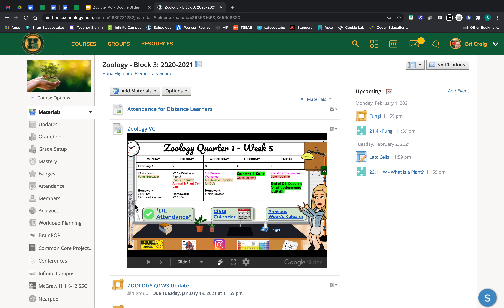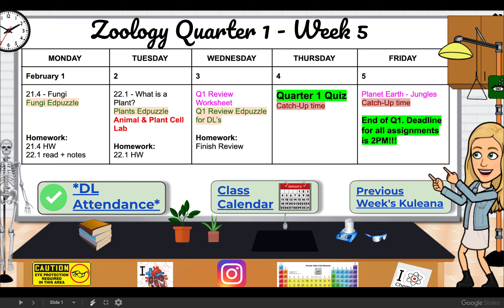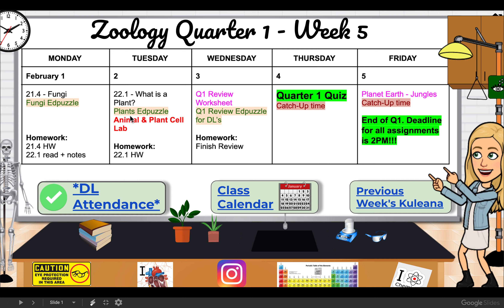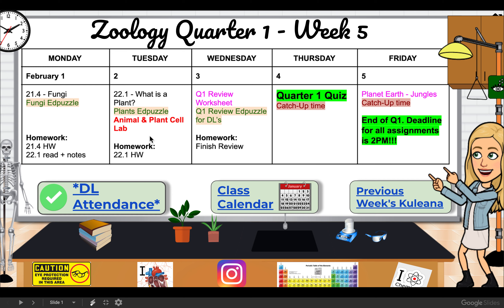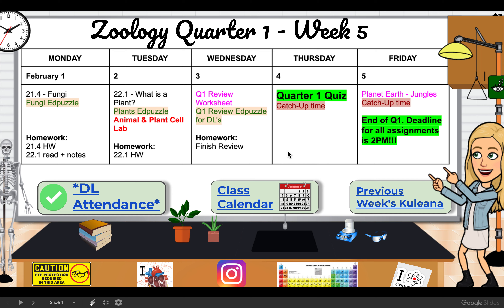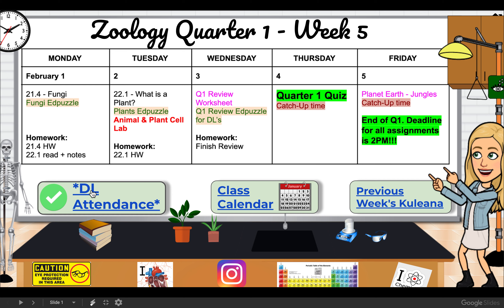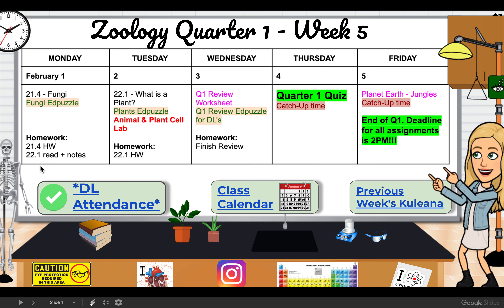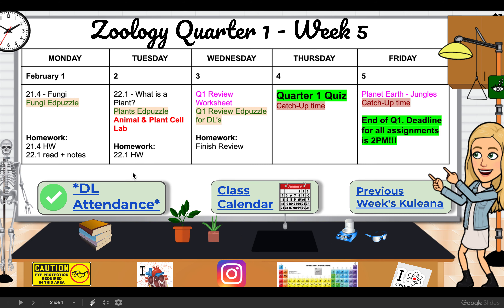Zoology Q1W5 Update